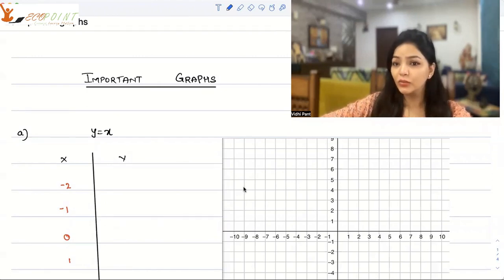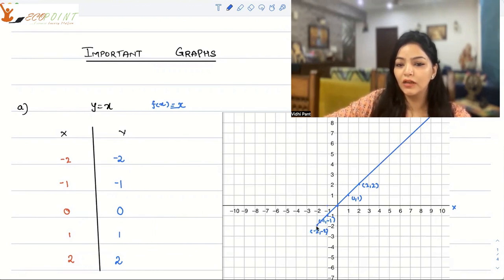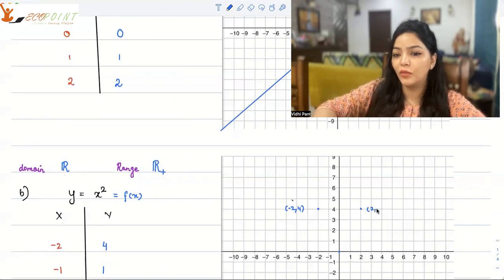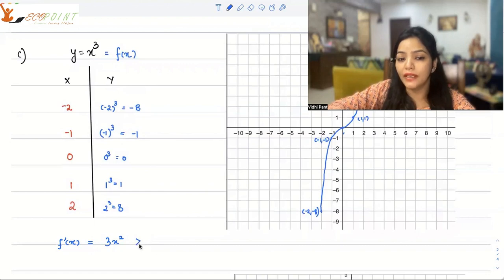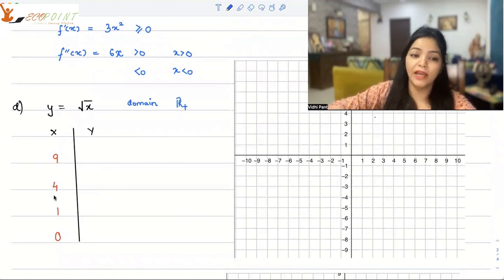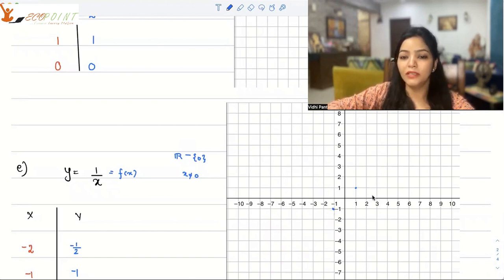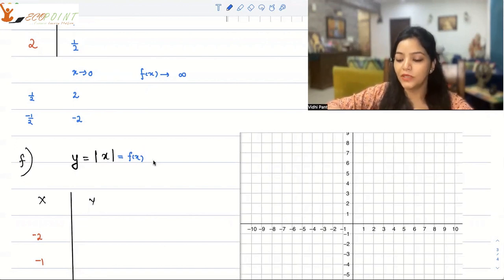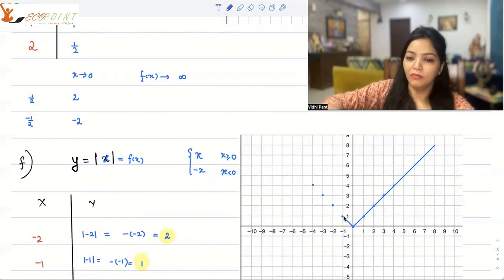Functions | Part 7 | Some important graphs | Cubic , Square Root, Modulus functions graphs | 20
In this video we will discuss some important graphs.
This video consists of the following function Graphs:
Linear Graph
F(x)=x
Square Graph
F(x)=x^2
Cubic Graph
F(x)=x^3
Square Root Graph
F(x)=x^3
Modulus
F(x)=|x|
We will learn to graph these functions with a very simple approach.
These are some basic graph we must learn to study any mathematical
subject.

This is useful for all those students who are preparing for any entrance
that would test you on the basics of Advance mathematics and calculus,
specifically
1. Basics for MA Economics
2. Semester Exam, mathematical methods
3. Indian Economic Services